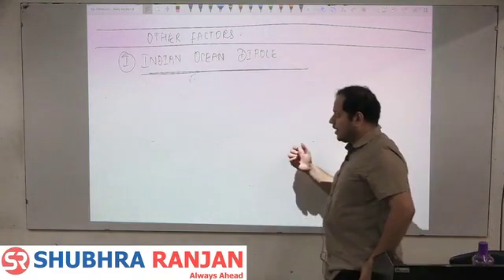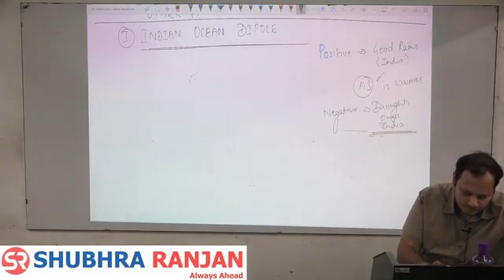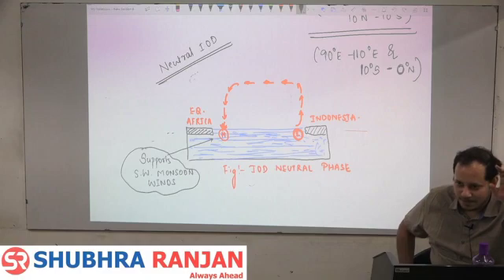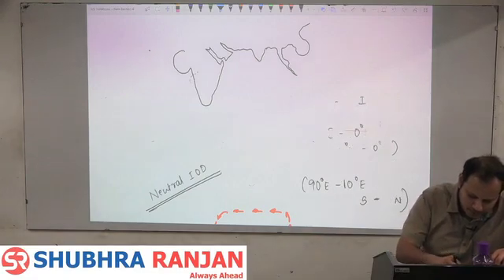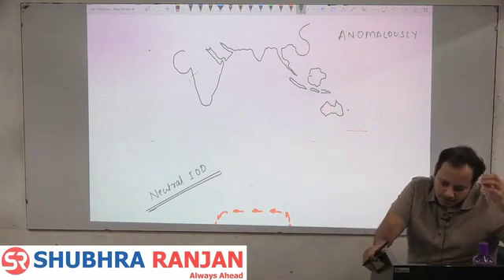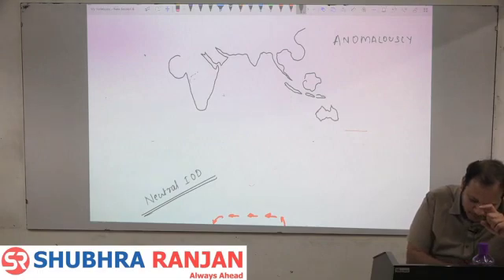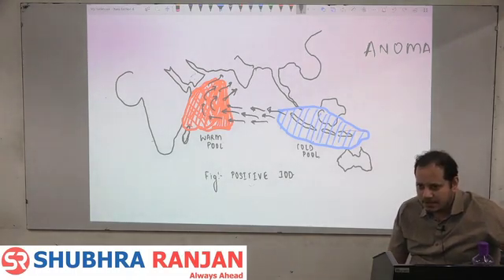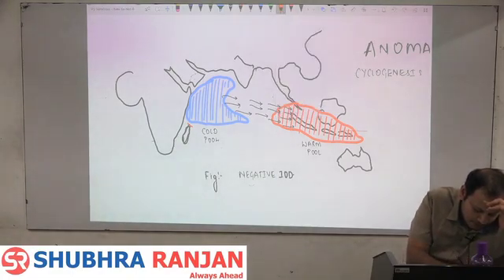Geography Optional Latest Video Lecture 64